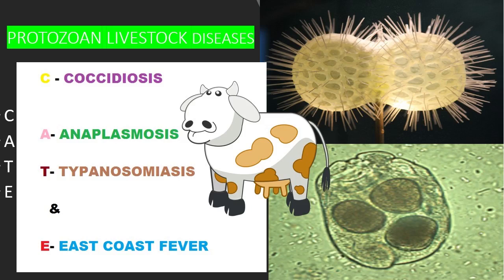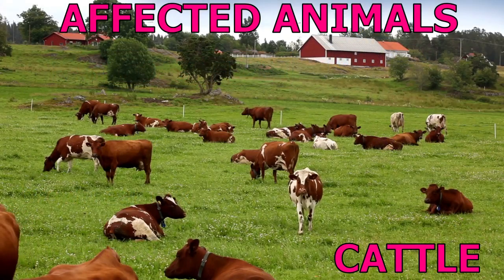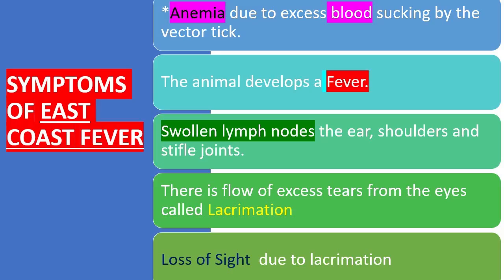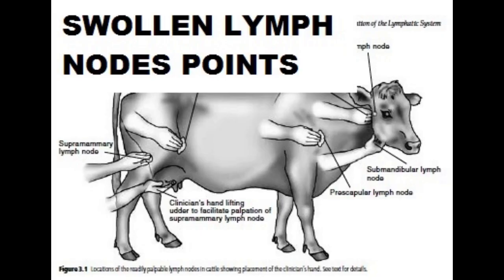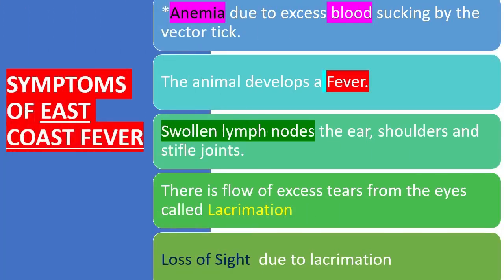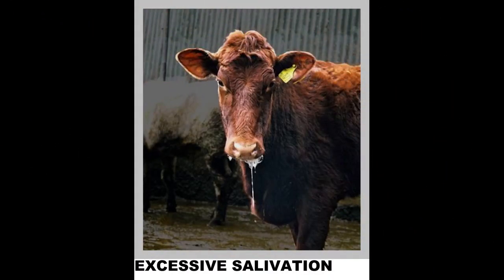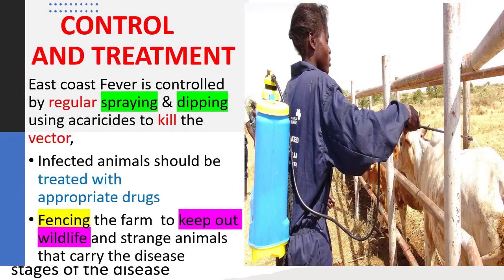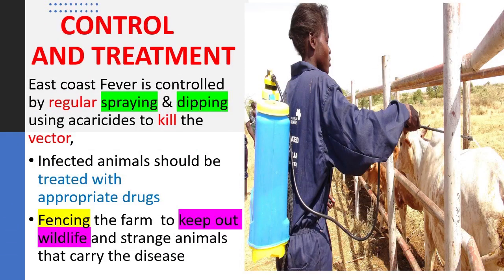east coast fever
The animals affected by  east coast fever, the symptoms of ECF, brown ear vector and control of the protozoan livestock disease